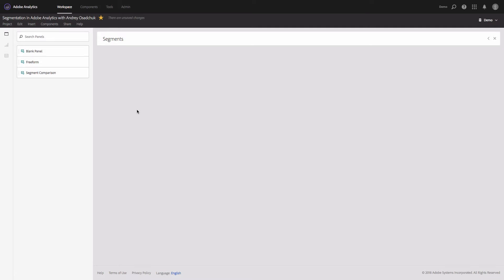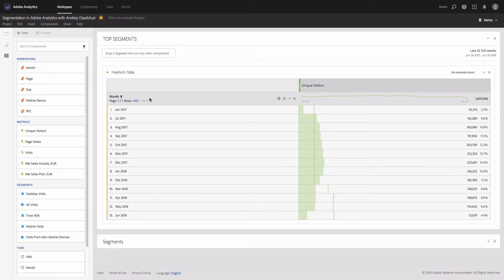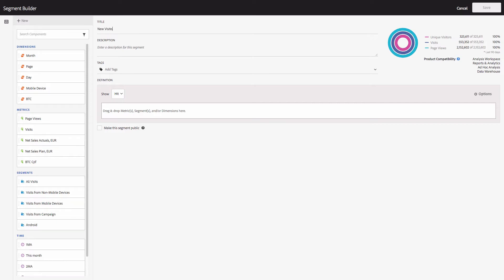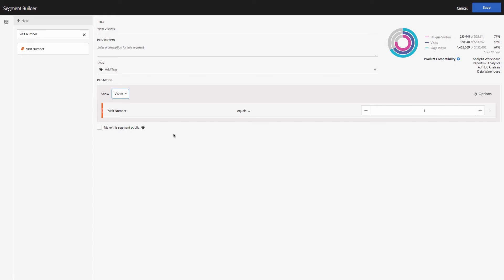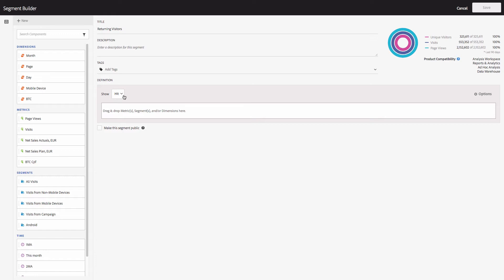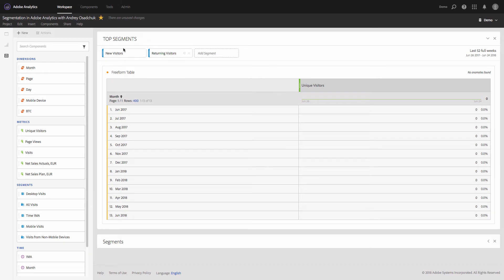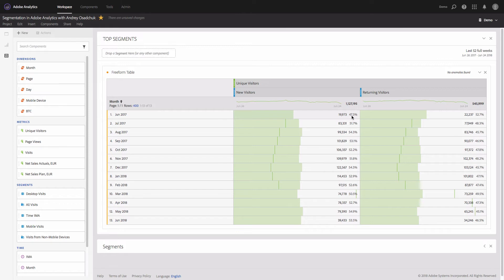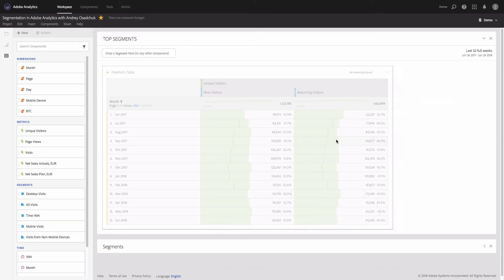Web Analytics Segmentation. TOP 4 Segments in Adobe Analytics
Get to know how Visitor segmentation works. TOP 4 web analytics segments in Adobe Analytics, Google Analytics, Yandex Metrica and other data analysis tools. New visitors vs Returning visitors.

Share in comments what segments you use when doing site analysis.